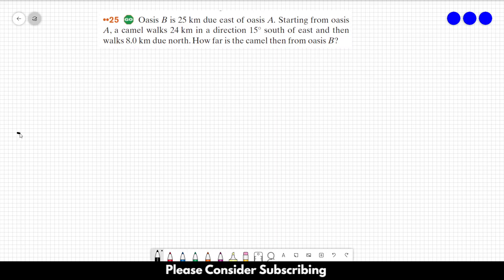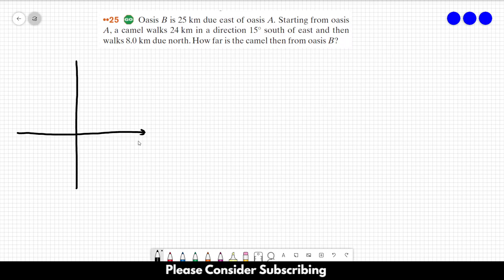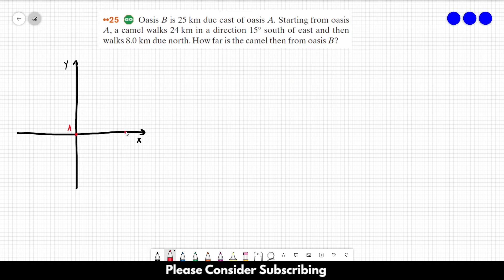HALLIDAY SOLUTIONS - CHAPTER 3 PROBLEM 25 - Fundamentals of Physics 10th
Oasis B is 25 km due east of oasis A. Starting from oasis A, a camel walks 24 km in a direction 15° south of east and then walks 8.0 km due north. How far is the camel then from oasis B?